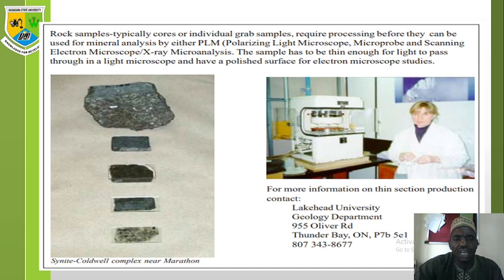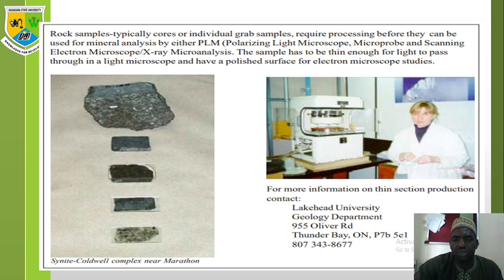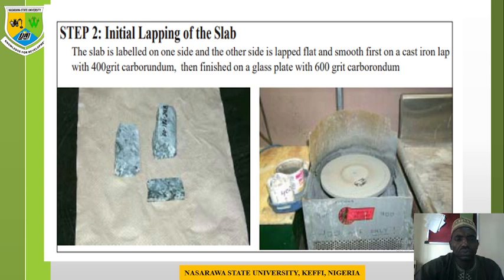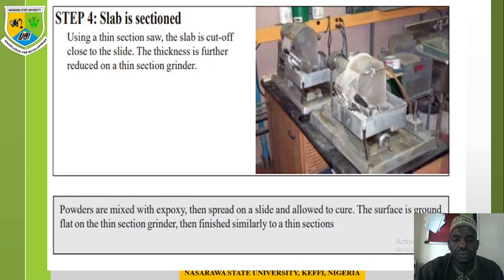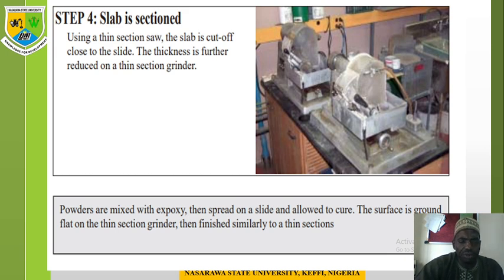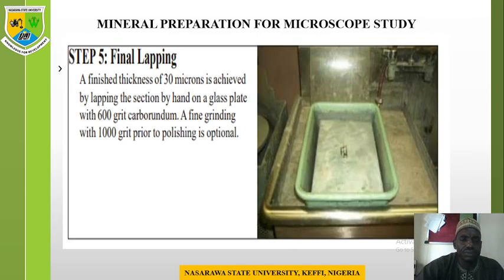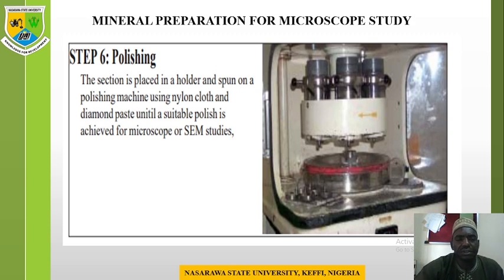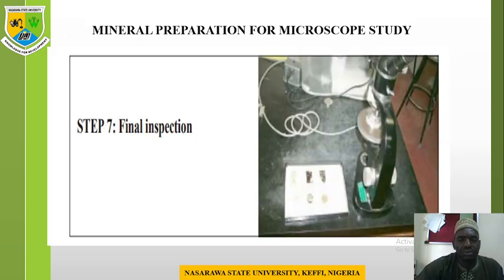GEM222-OPTICAL MINERALOGY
OPTICAL MINERALOGY WEEK 2
DR.  TANKO I. Y.